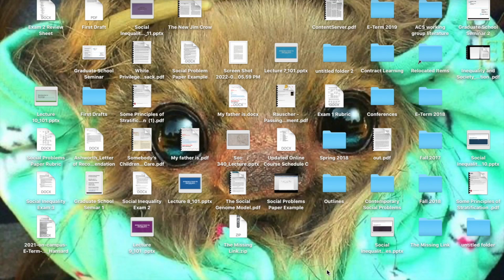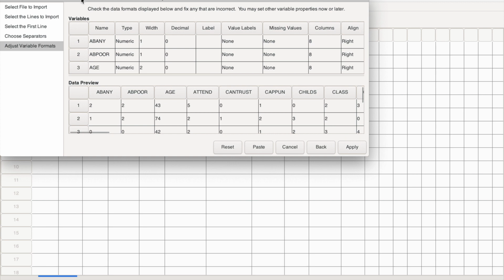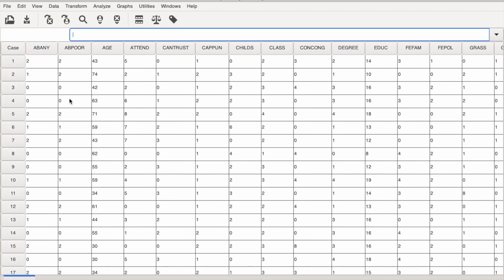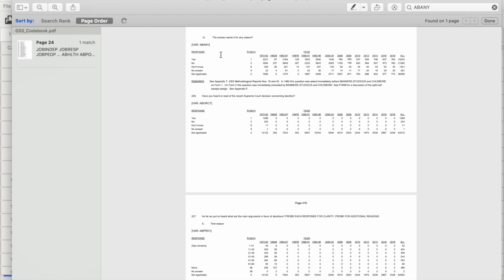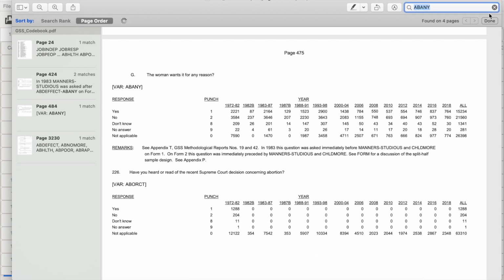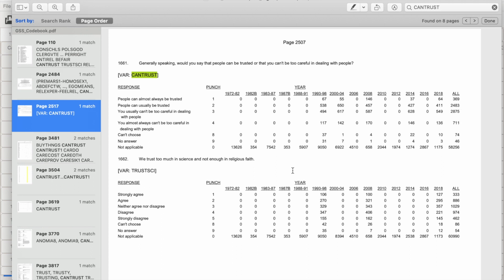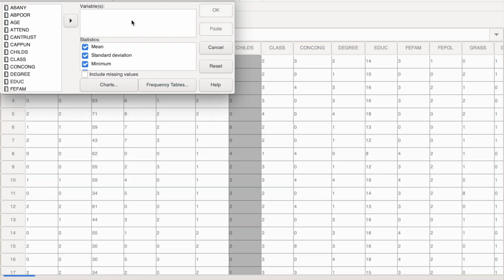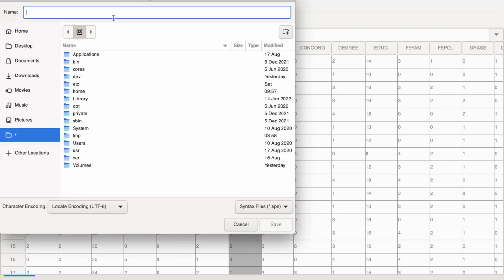Frequencies with PSPP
This tutorial shows you how to use PSPP (or SPSS) to run basic frequency commands. In the video, I refer to GSS data files, which are cleaned data files from the General Social Survey linked on a course website as comma-separated values files. To do this exercise, you will need data saved as either .sav or .csv files.